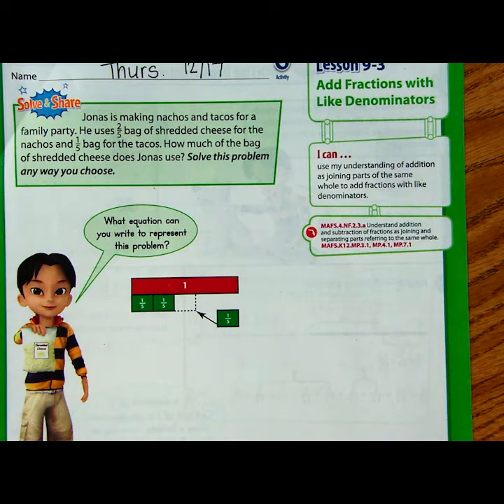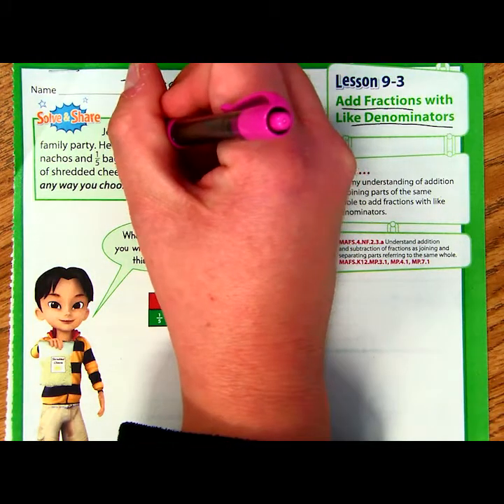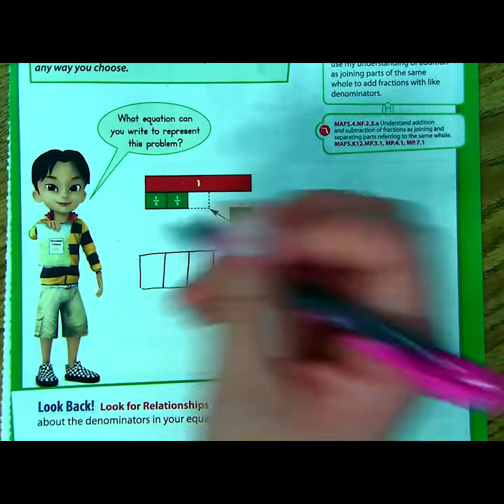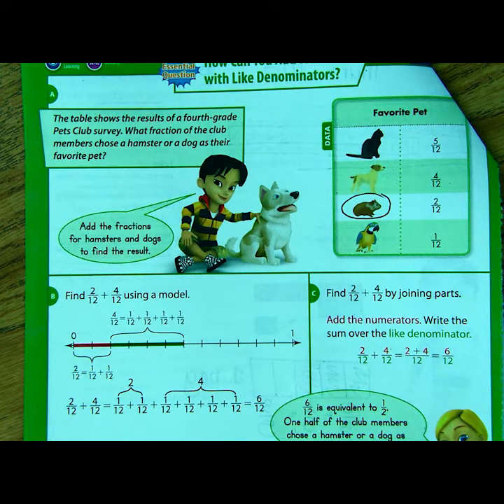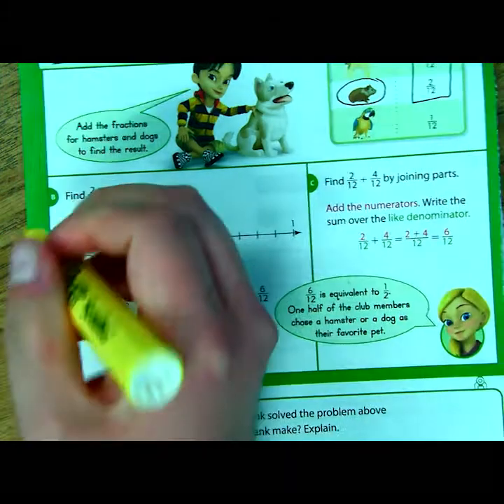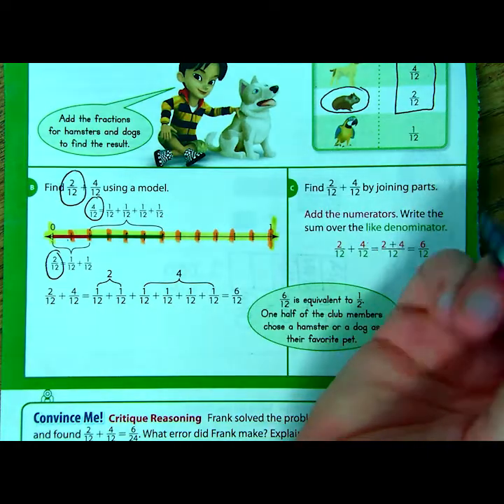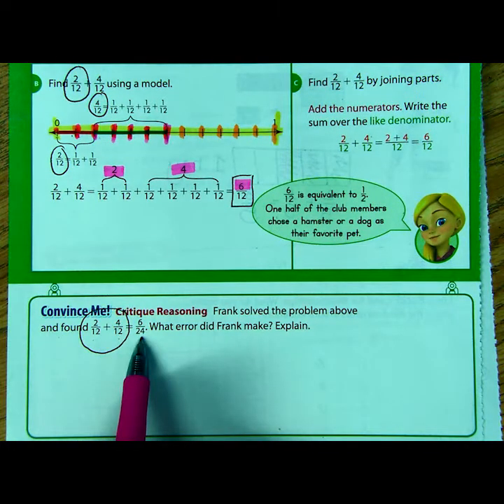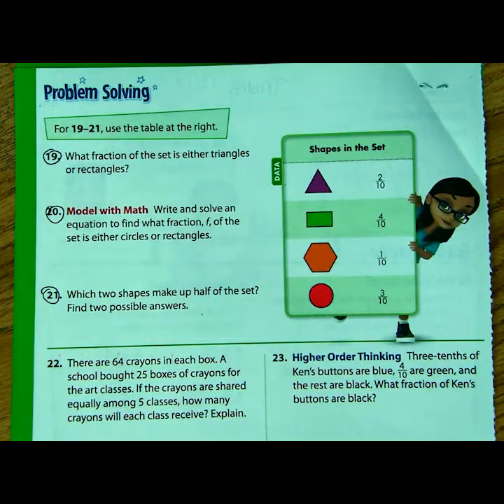Lesson 9-3 Adding Fractions with Like Denominators